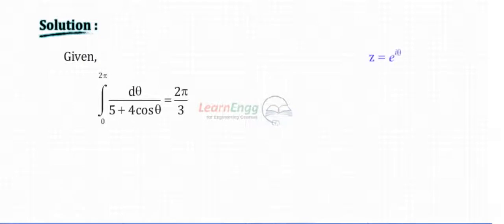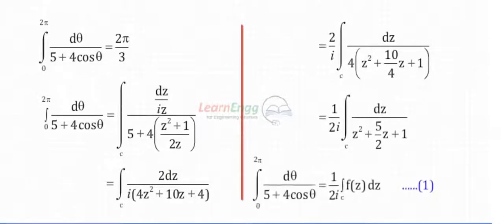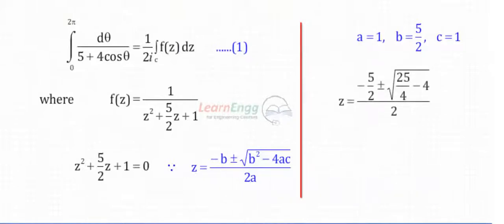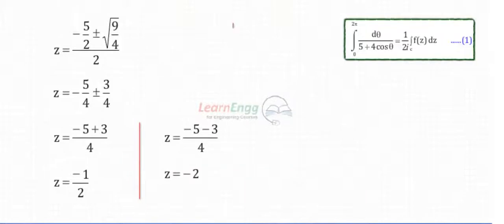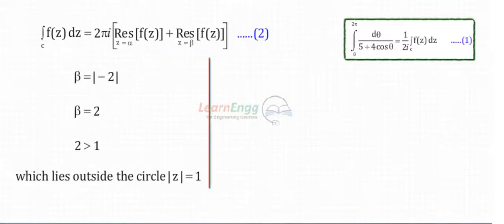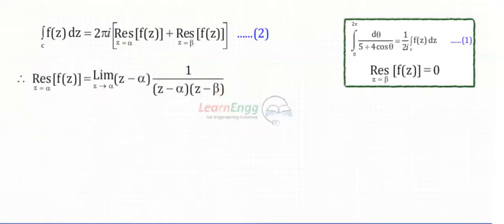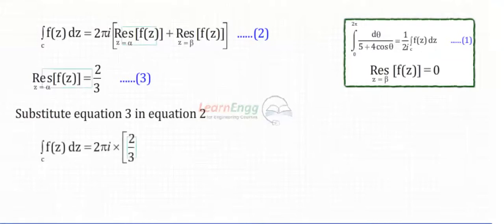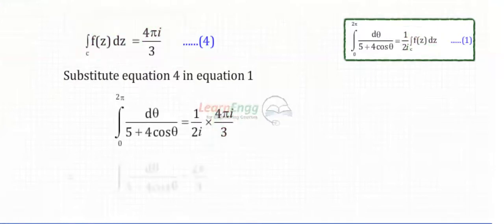ENGINEERING MATHEMATICS II / COMPLEX INTEGRATION / UNIVERSITY PROBLEM